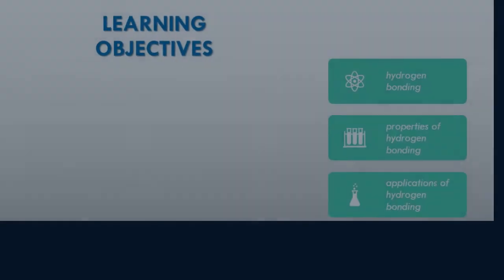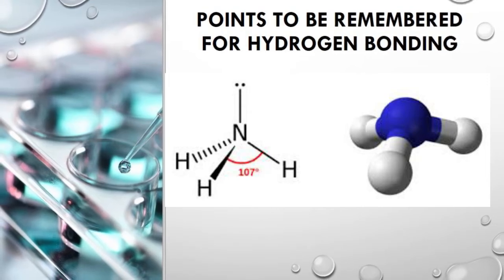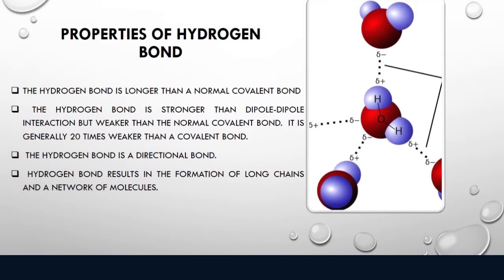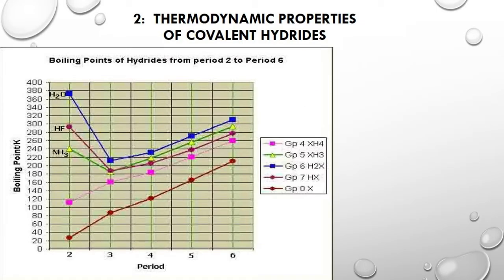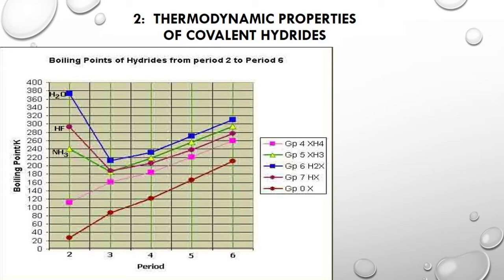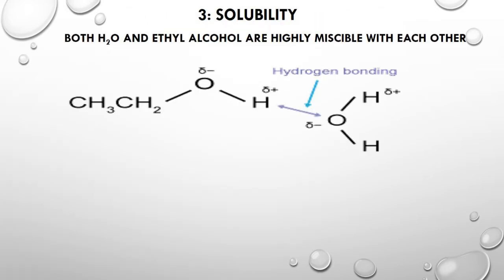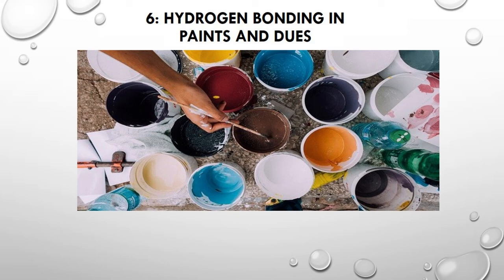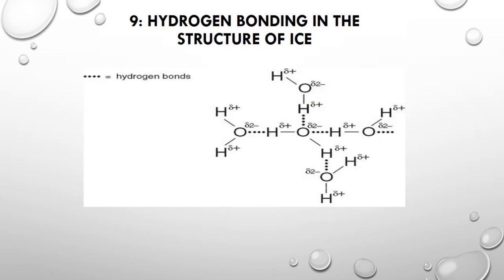Hydrogen bonding-Properties, types and applications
LEARNING OBJECTIVES

In this video, you will learn about hydrogen bonding such as types of hydrogen bonding, properties of hydrogen bonding, and applications of hydrogen bonding with examples by a professional author.

Keywords used in video

fsc part 2 chemistry,
fsc chemistry part 2,
fsc chemistry book 2,
fsc chemistry part 1,
fsc chemistry lecture,
first year chemistry,
online chemistry,
2nd year chemistry,
online chemistry lecture inter part 1,
book 2 chemistry,
online chemistry lecture inter part 2,
fsc part 1 chemistry chapter 1,
11th class chemistry,
fsc part 1 chemistry chapter 7,
fsc chemistry,chemistry fsc,
chemistry fsc part 1,
chemistry,
fsc part 1 chemistry lectures,
fsc part 1 chemistry chapter 10.
chemistry,
ssc chemistry,
hsc chemistry,
neet chemistry,
chemistry basics,
organic chemistry,
chemistry one shot,
one shot chemistry,
neet chemistry one shot,
chemistry 1,
ap chemistry,
hydrocarbons chemistry class 11,
why chemistry,
chemistry set,
chemistry class,
learn chemistry,
study chemistry,
chemistry major,
chemistry review,
online chemistry,
chemistry course,